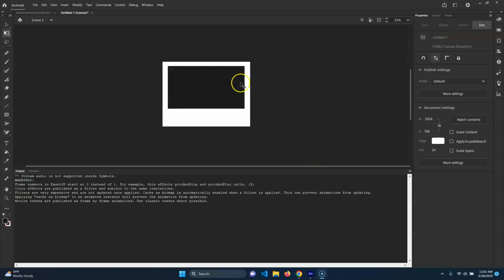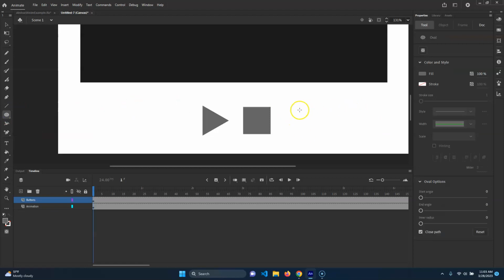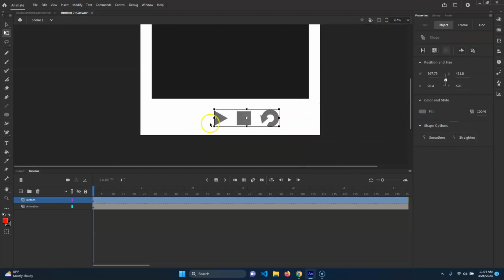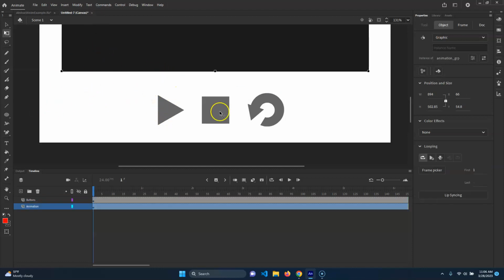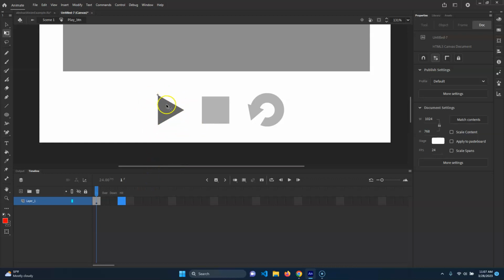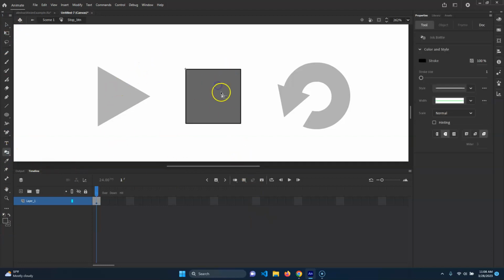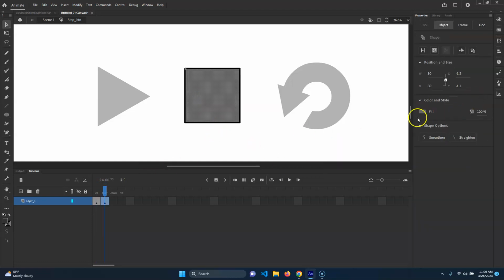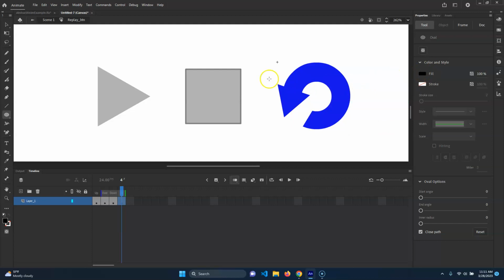Adobe Animate Animation Player Button Creation